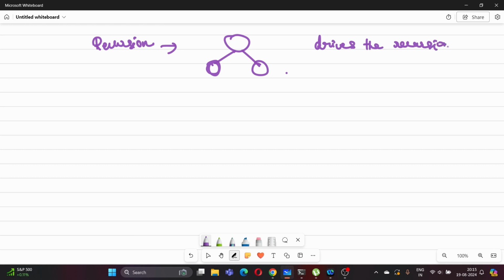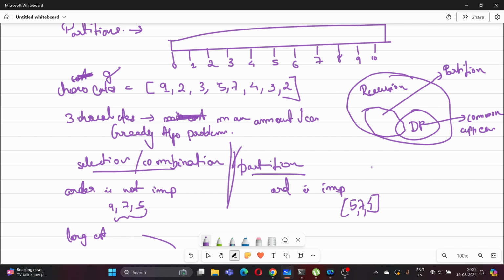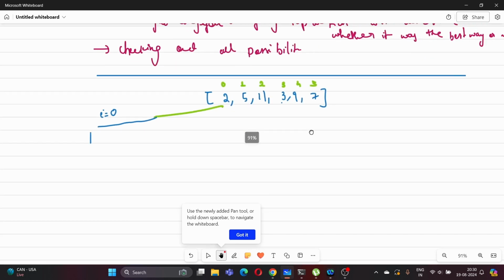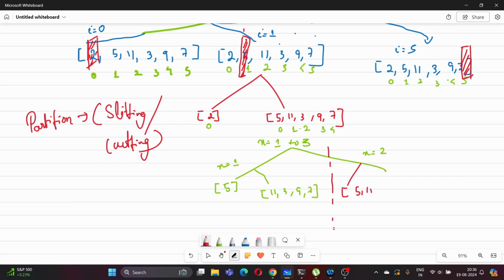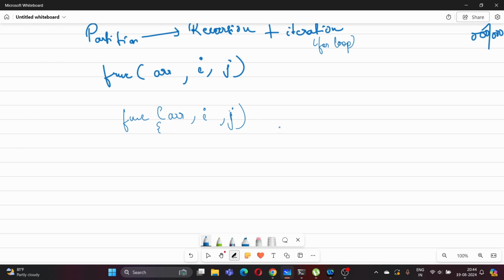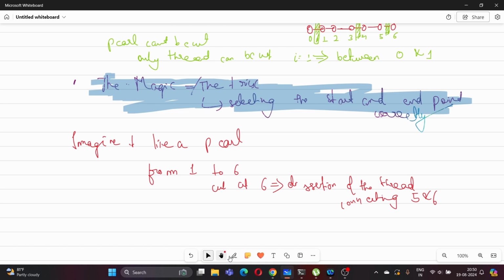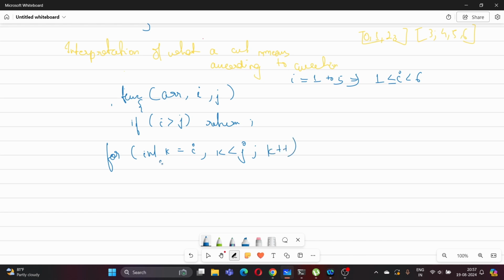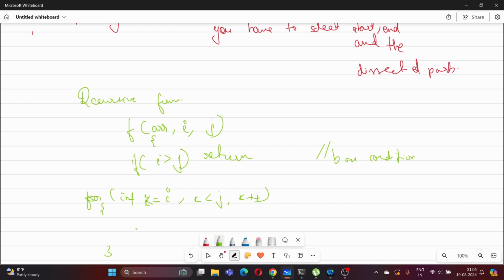Partitions-1: New Way of Understanding Partitions | Recursion | Concept Explanation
In this video, I have tried to make Partitions easy, which is said to be one of the most complicated concepts. This is a concept video and is very necessary to understand how to approach these type of problems. There will be a video following this which will contain a Leetcode problem.
Look out for Pearl Partition and Rod Partition:
Please make sure you check my previous videos in the playlist before going through this:
* recap of recursion
* concept explanation
* Pearl Partition, Rod partition
* Cut Interpretation
* Start and End Selection